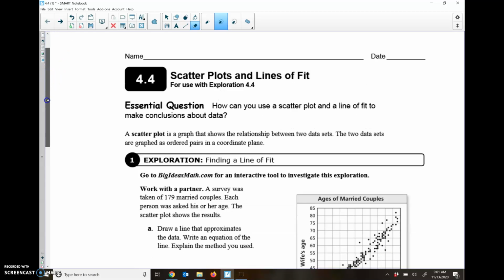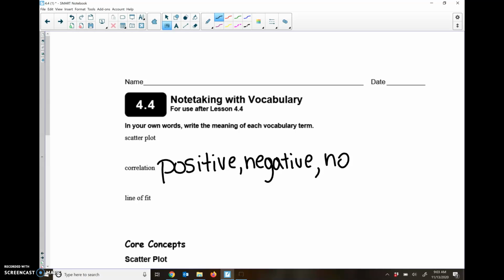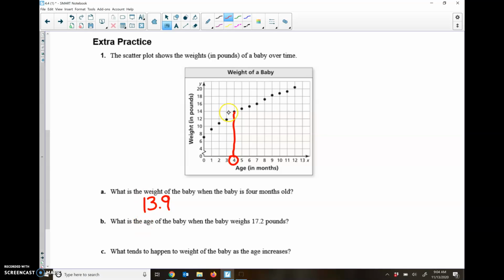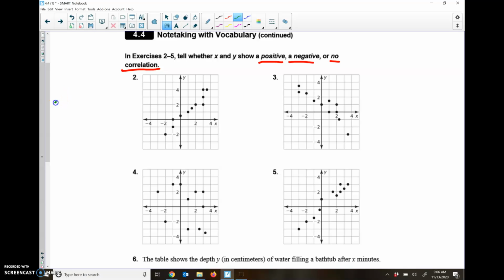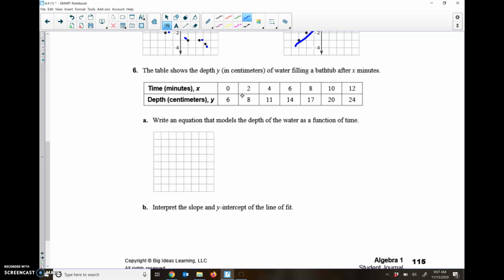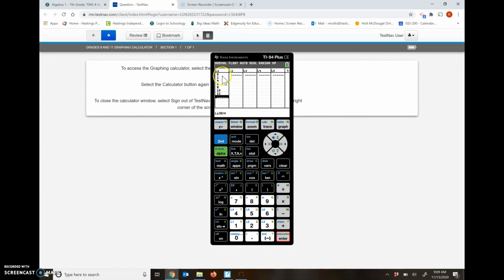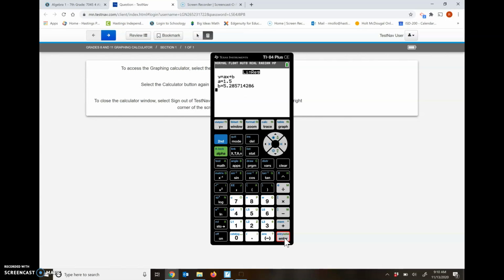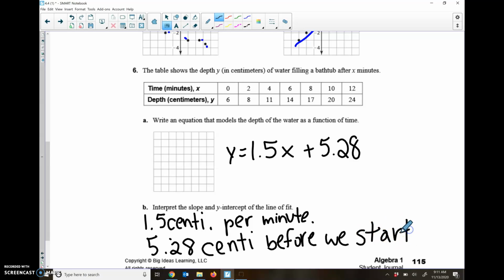4.4 Scatter Plots and Lines of Fit